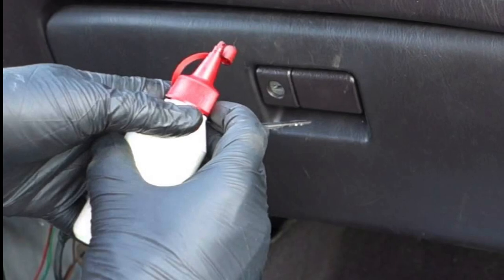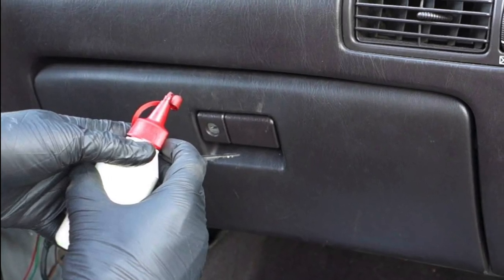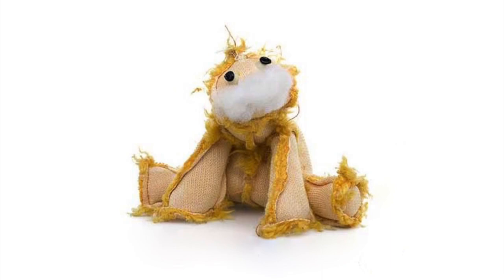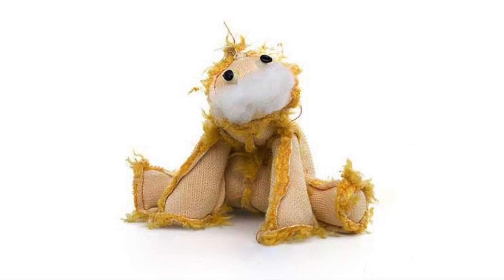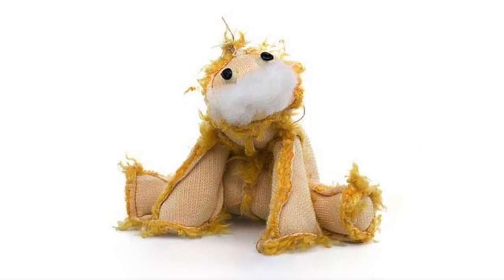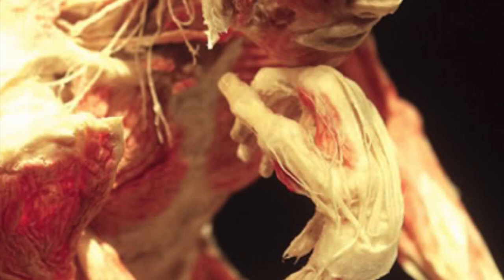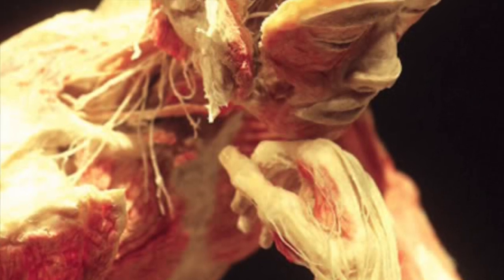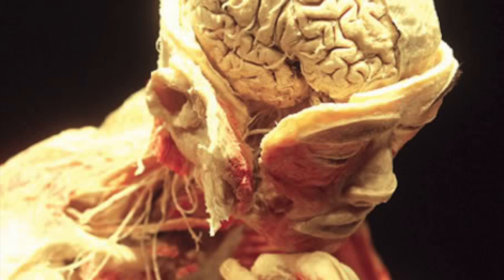SCP-309: Plush Toy